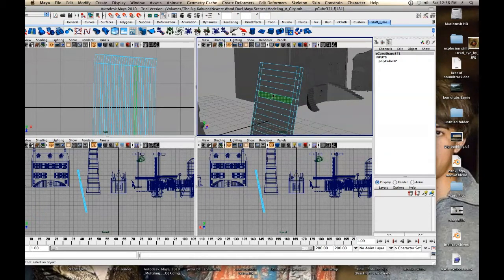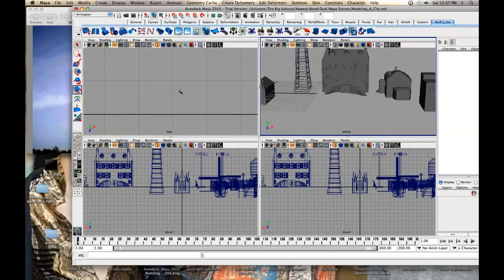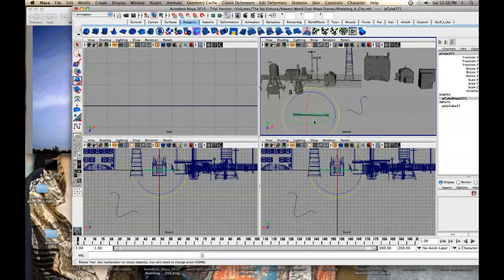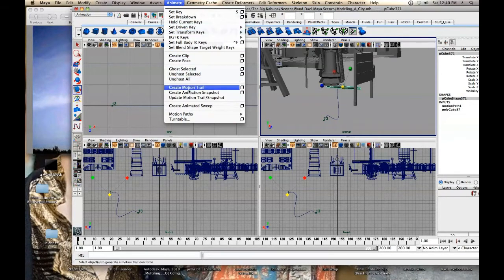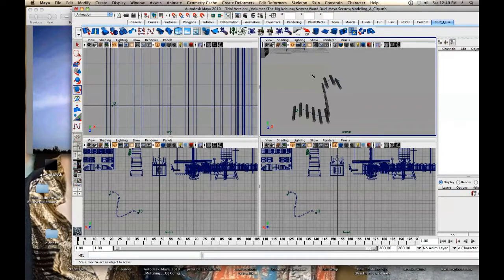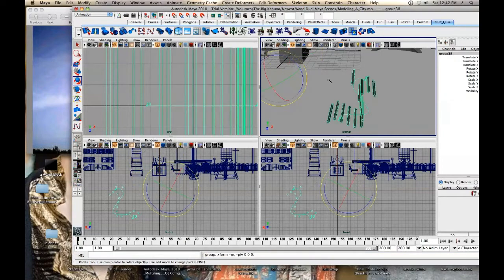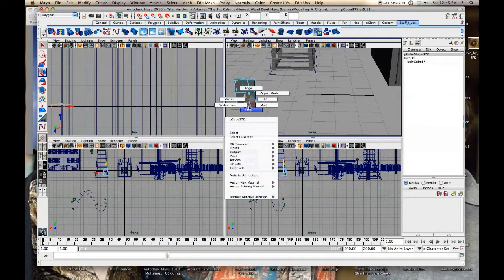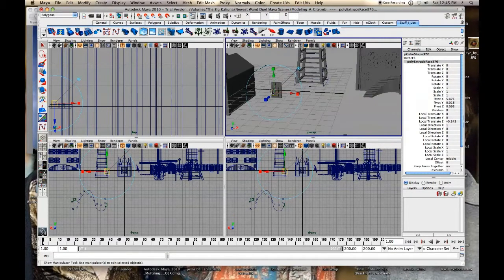Modeling In Maya: Helpful hints part 2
Another informative tutorial on modeling.
Topics covered:
Camera based selection
Curve Creation
Creating geometry using attach to motion path
and create animation snapshot
Deleting history and modifying center pivot
Grouping
Modifying geometry, extruding
brief booleans
rotating tips